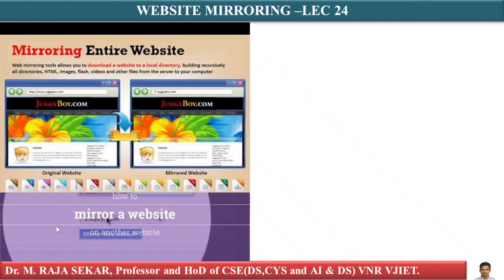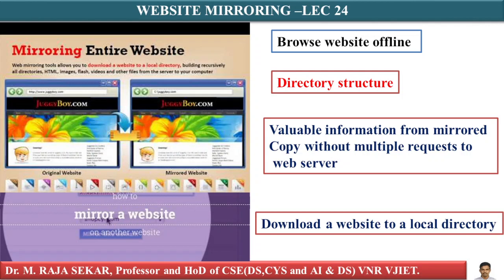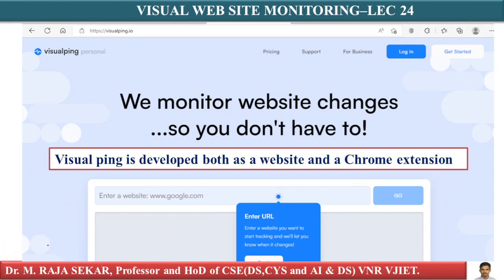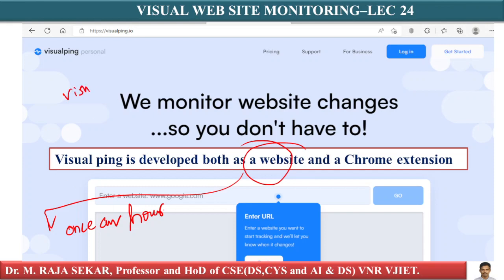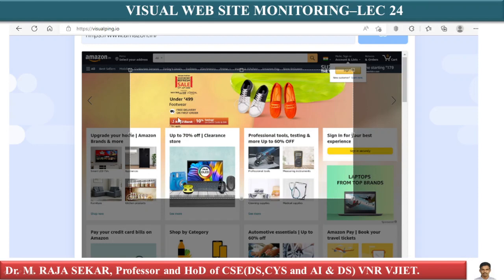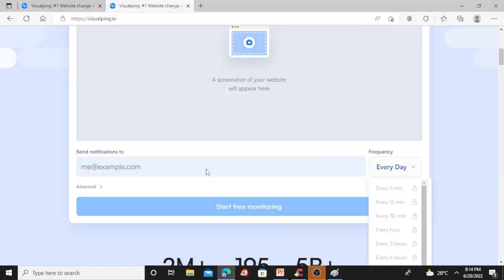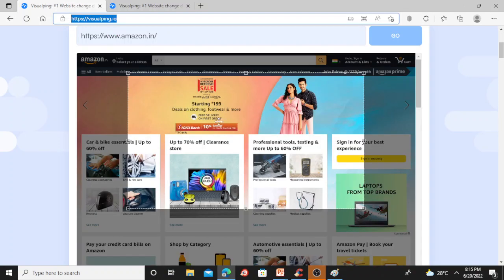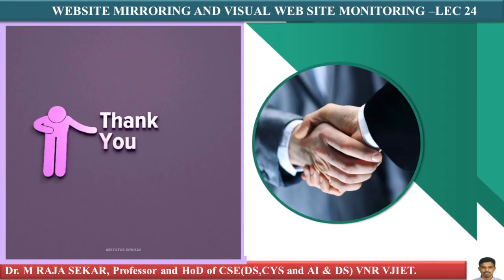WEBSITE MIRRORING AND VISUAL WEB SITE MONITORING –LEC 24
WEBSITE MIRRORING AND VISUAL WEB SITE MONITORING